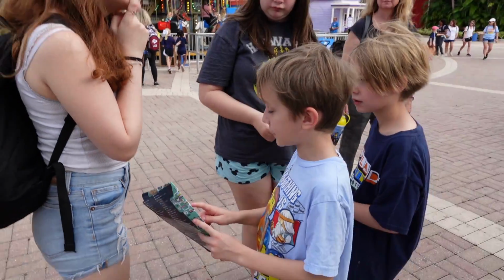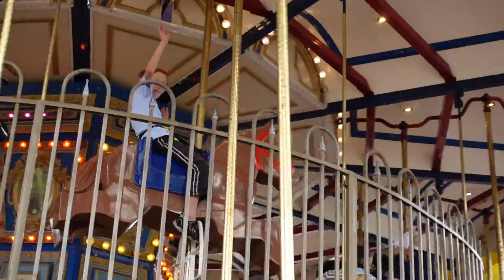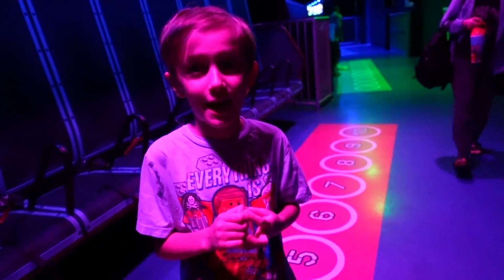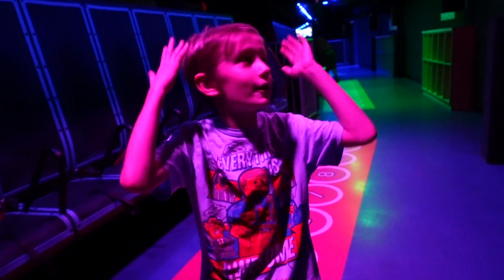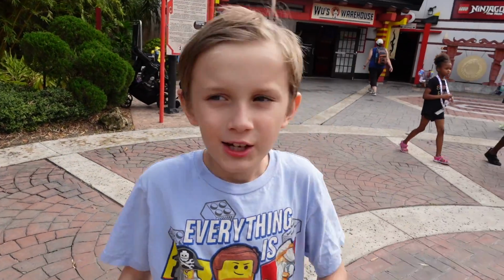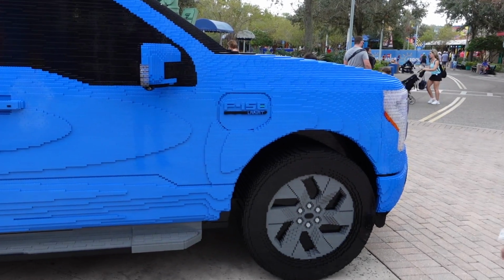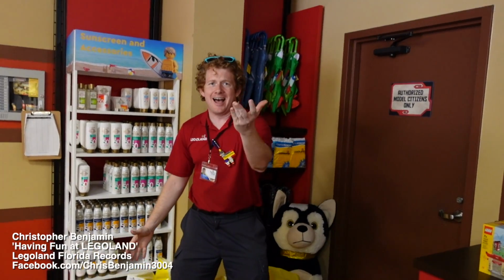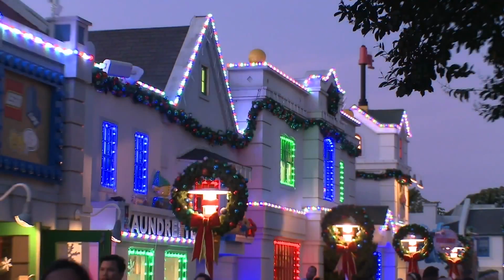Our FIRST Visit to the LEGOLAND Florida Resort - Rides, Rollercoasters & Lots of Family Fun!!! 2022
We’ve visited LEGOLAND Resorts in both California and New York, but we were super excited to have been invited by the LEGOLAND Florida park to come check out their ‘Awesome’ rides and attractions! Join us on our adventure, as we check out this park for the very FIRST TIME together as a family!!!

Visit their website for park hours, to view upcoming special/holiday themed events and secure yourself a Season Pass for fun all year round;

Follow our families adventures, interviews and event coverage on YouTube & Social Media at;